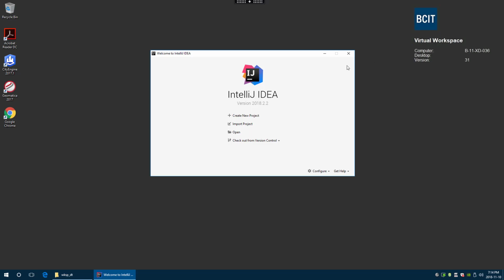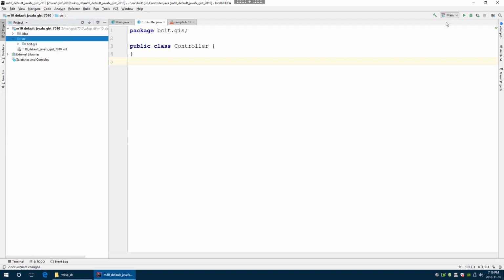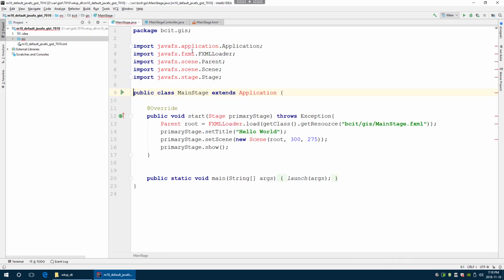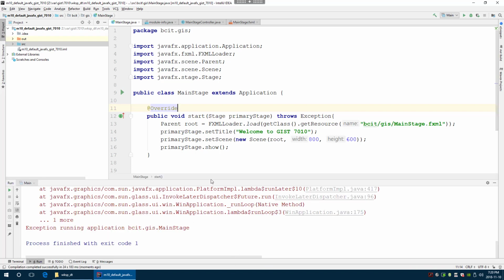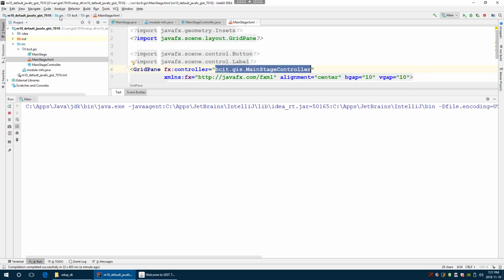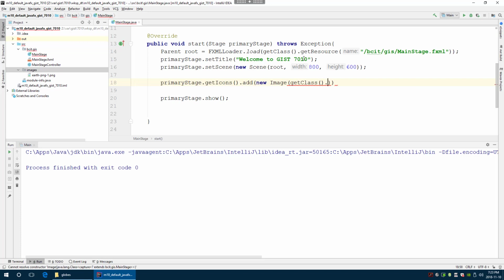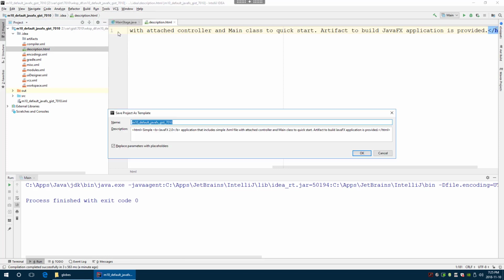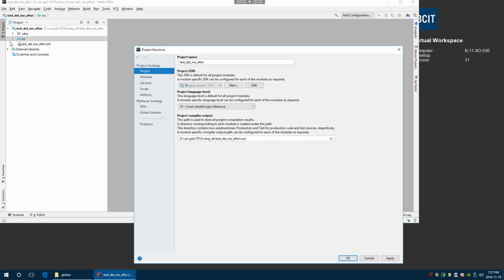Demo 03 JavaFx default for GIST 7010 (new)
Demo 03 JavaFx default for GIST 7010